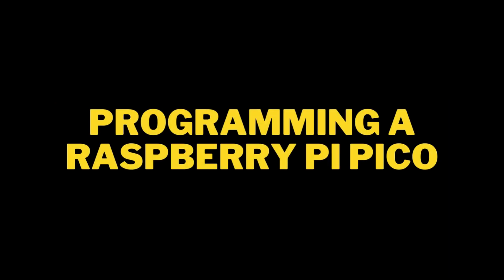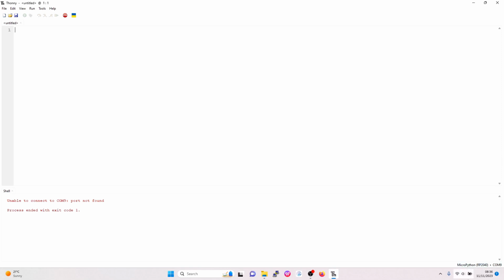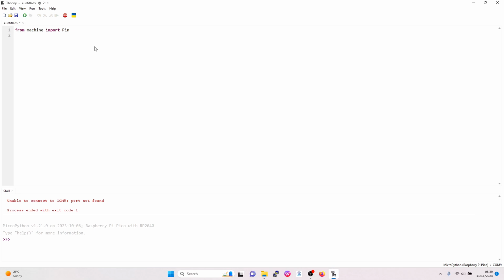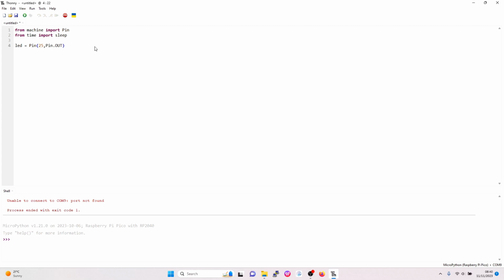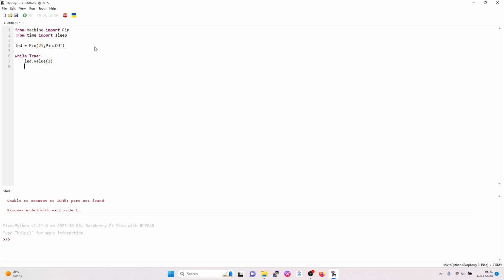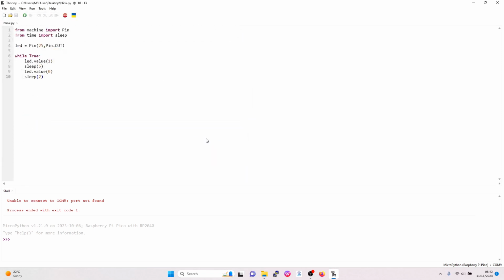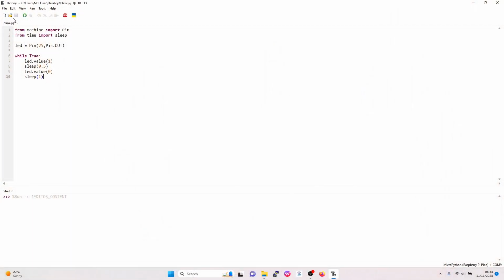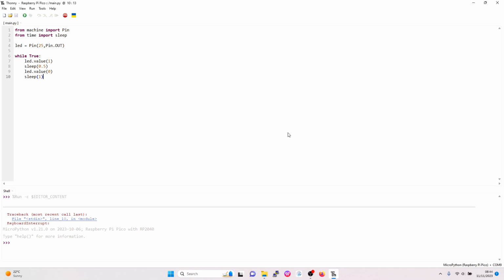003 Programming an RPi Pico